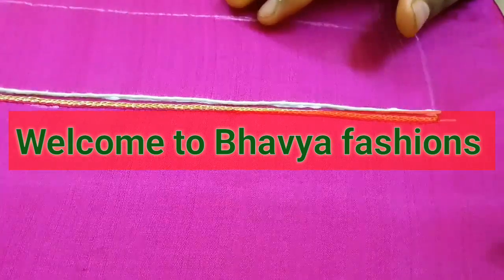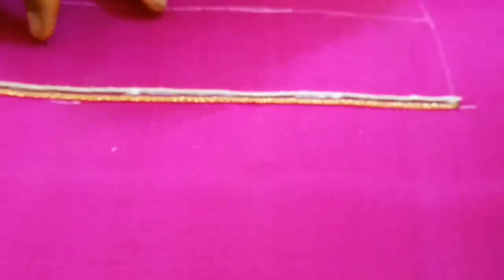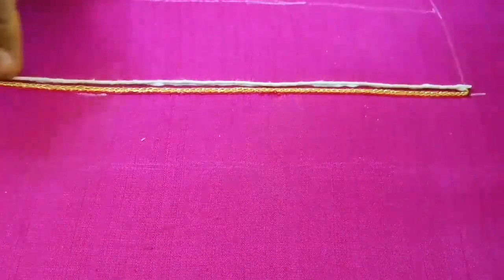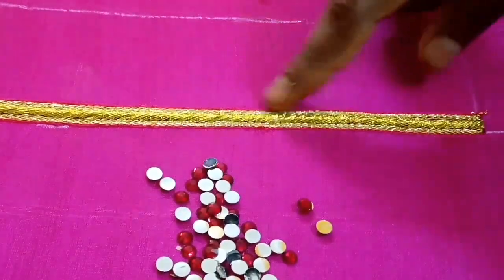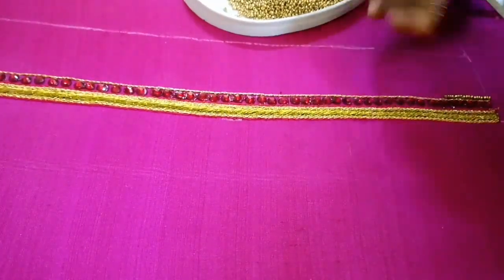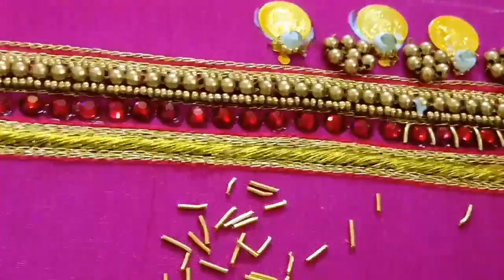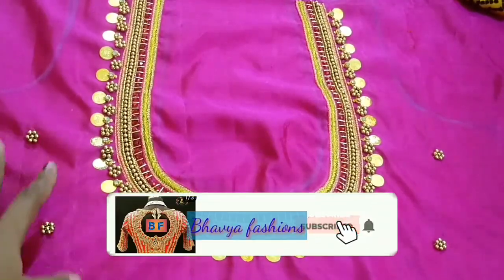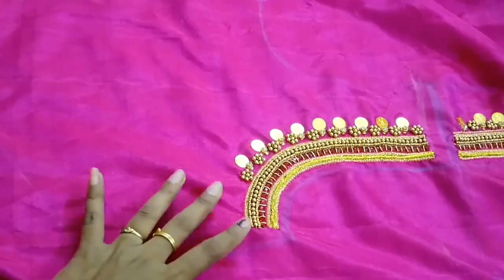Lakshmi coin work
How to do aari embroidery lakshmi coin work in tamil